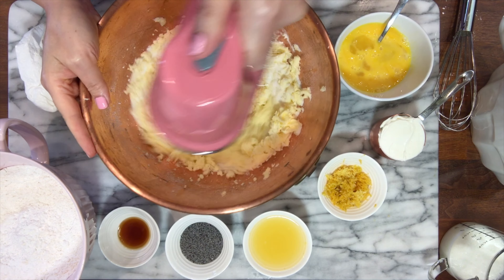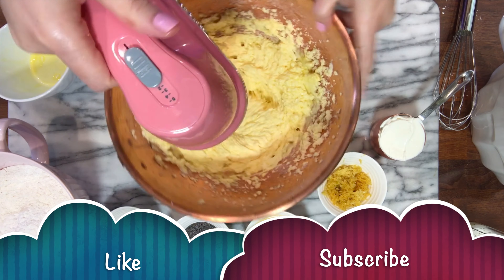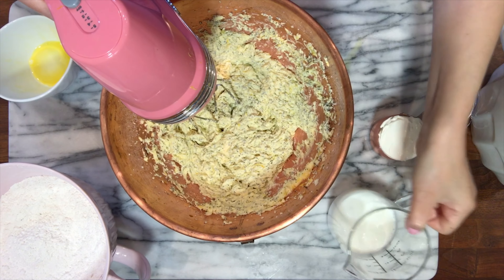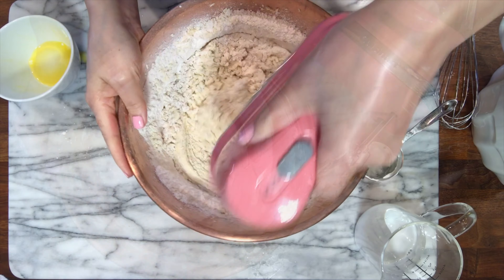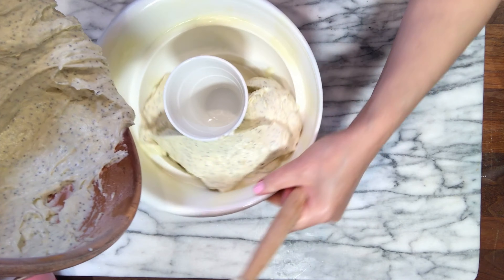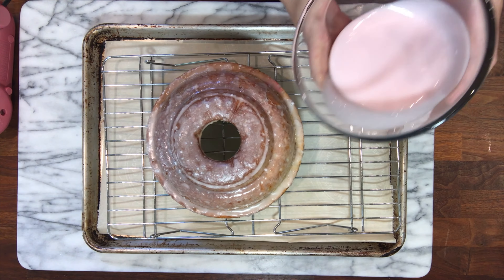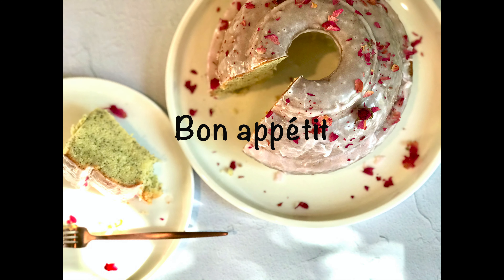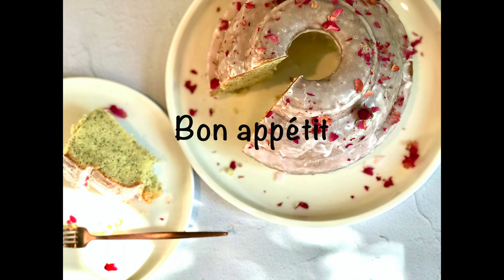Lemon Pound Cake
This is a dense moist lemon flavored  pound cake. So good with your favorite
cup of tea or coffee.
INGREDIENTS:
- 3 cups of sifted all purpose flour
- 1 tsp of baking powder
- 1/2 tsp of baking soda
- 2 tbsp of poppy seeds
- 1  3/4 cups of granulated sugar
- 1/4 tsp of salt
- 3 large eggs
- 1 cup of softened unsalted butter /226 g
- 1/2 cup of sour cream
- 1/2 cup of buttermilk
- zest of 2 lemons
- 1 tsp of vanilla extract
- 3-4 tbsp of fresh lemon juice
bake at 325°f for an hour
:المقادير
٣ اكواب من الطحين المتعدد الاستعمالات
١ ملعقه صغيره من البيكنغ باودر
٢/١ ملعقه صغيره من بيكربونات الصودا
 ٢ ملعقه كبيره من بذور الخشخاش
  ٤/١ ملعقه صغيره من الملح
١ ٤/٣ كوب من السكر
٣ بيضات كبيره
١ كوب ٢٢٦غم من الزبده
٢/١ كوب من القشده الحامضه او اللبن
٢/١كوب من مخيض اللبن
قشر ليمونتان
٤ ملاعق كبيره عصير ليمون طازج
١ ملعقه صغيره فانيلا سائله